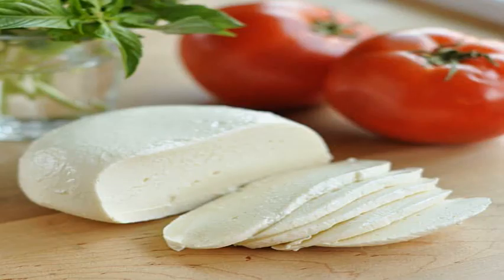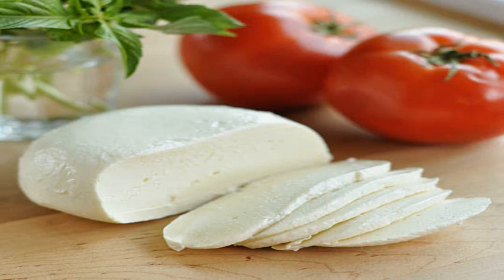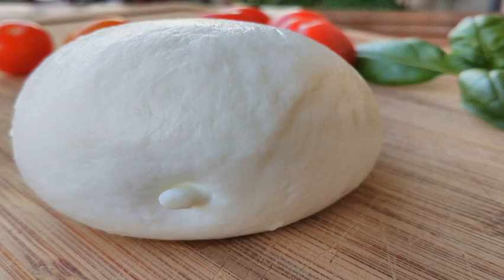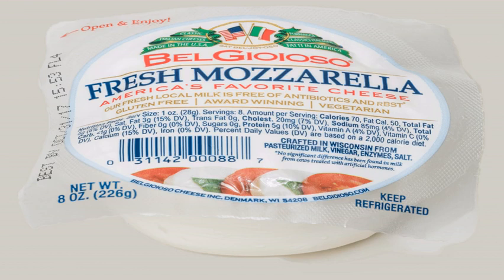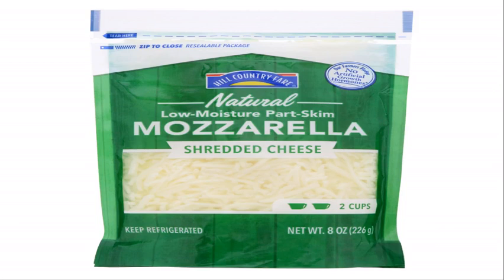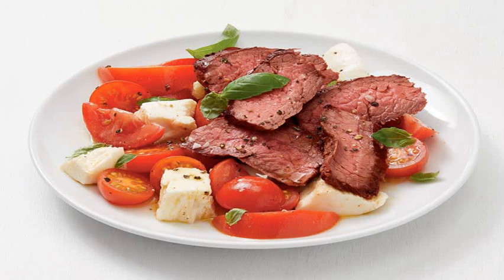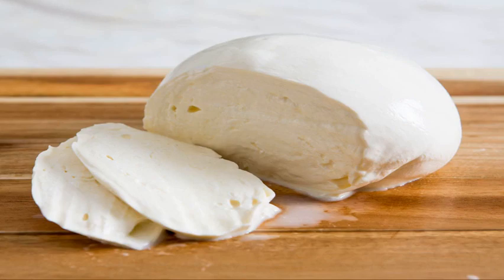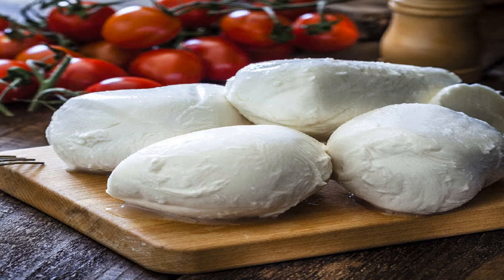THE THE UNTOLD TUNA CASSEROLE THAT WILL HAVE EVERYONE WANTING MORE TRUTH OF MARGARET QUALLEY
It may seem like Margaret Qualley is hitting a career peak, but don't be fooled — this young star who already has nearly a decade of onscreen experience under her belt is only just getting started.
The dancer-turned-model-turned-actor was born in 1994 to Hollywood royalty. What's the better kind of homemade meal: one that's quick and easy, or one that's delicious and visually pleasing and guaranteed to be eaten even by picky eaters? Okay, you saw the trick question setup, right? Because of course, the best meal you can make is one that's quick and easy but also a guaranteed hit. She spent her adolescence in top art schools, prestigious ballet programs, modeling gigs, and Manhattan apartments. At the age when most people graduate high school, Qualley was acting in a hit HBO series. A truly great recipe seems like it took a lot more time and effort than it actually did, though, naturally, you don't need to let everyone know that. This tuna casserole checks all those boxes.
"This is a great meal to bring to a potluck, as it is a crowd-pleaser," says chef, food writer, and registered dietician Kristen Carli of Camelback Nutrition & Wellness job-d45u6x